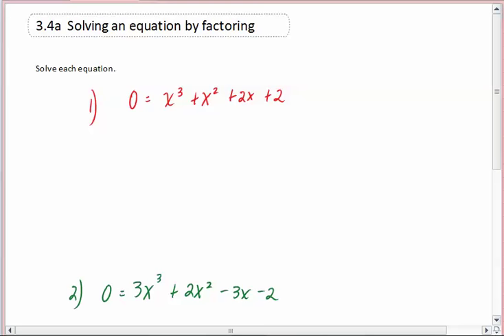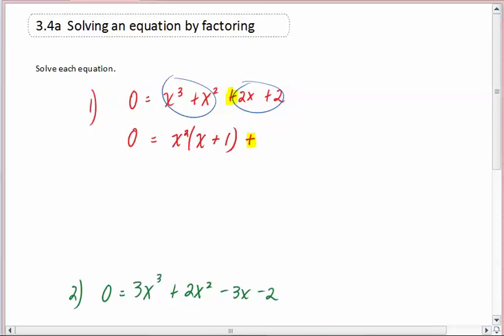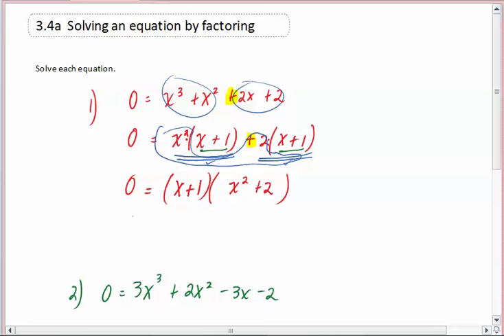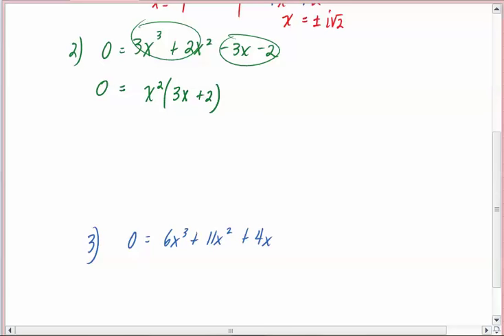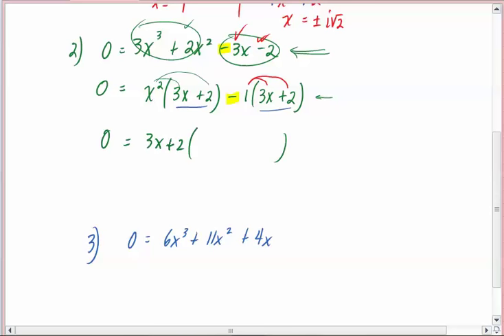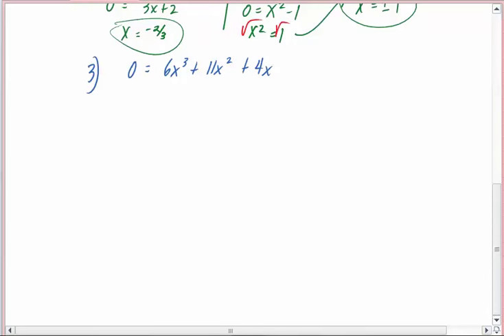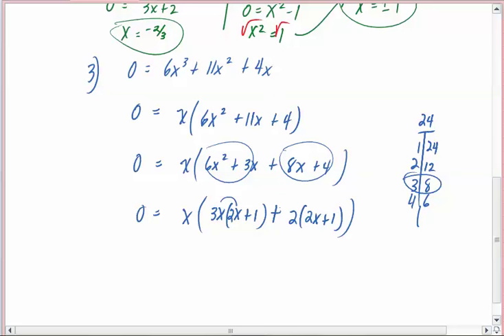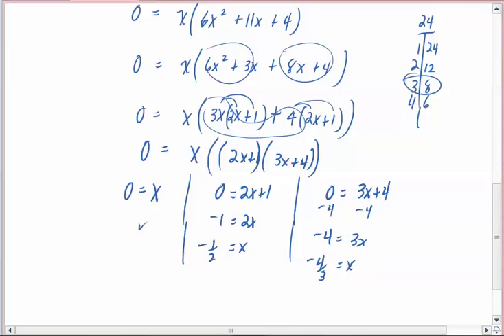3 4a Solving an equation by factoring